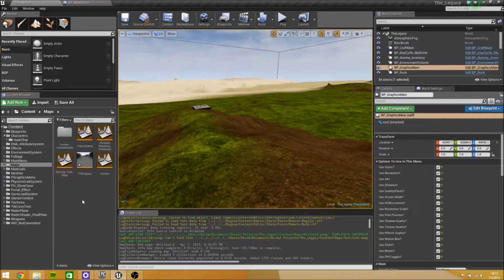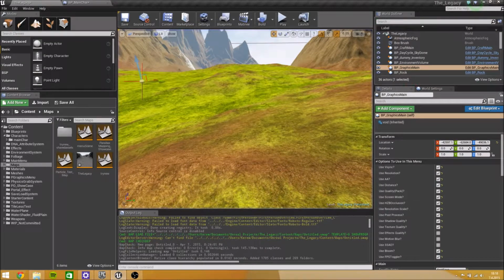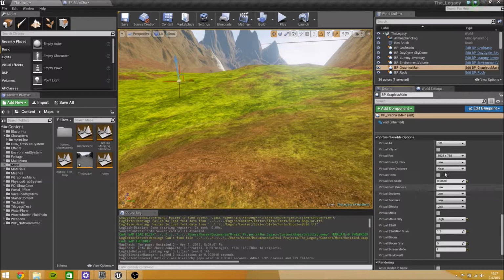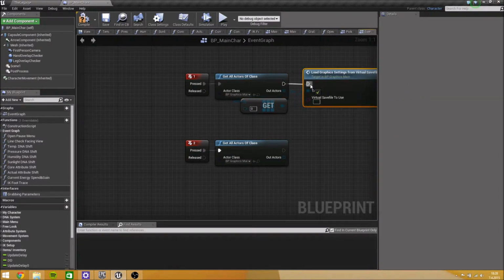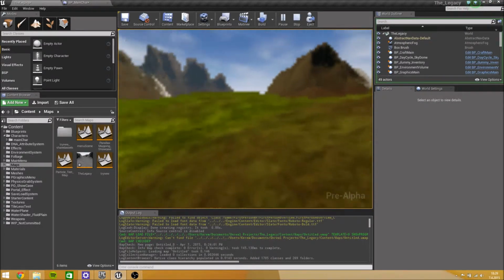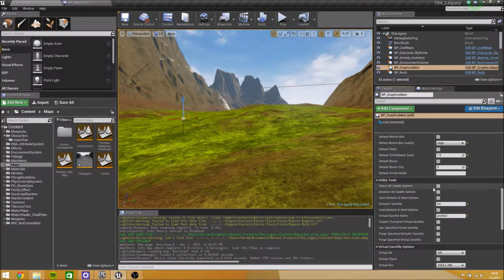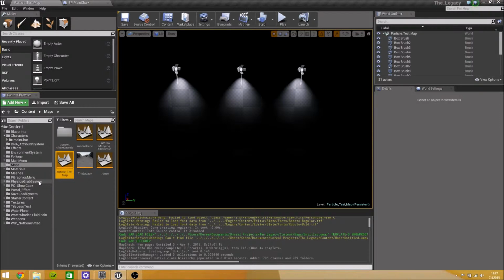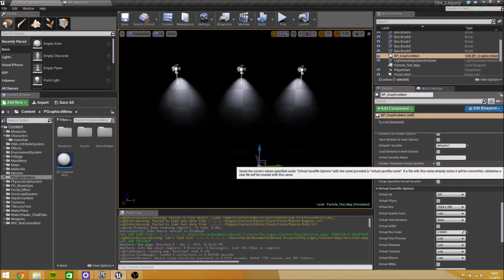Persistent Graphics Menu - How to use to its fullest potential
Final video of my presentation, I've covered in this one how the system is supposed to be used if you want to make full use of it.